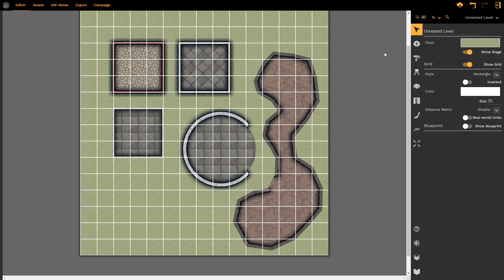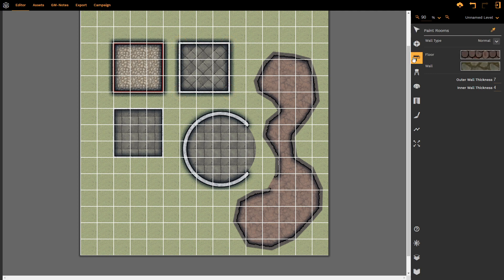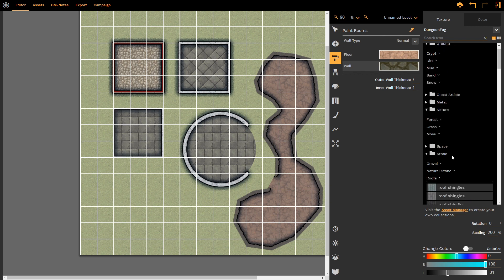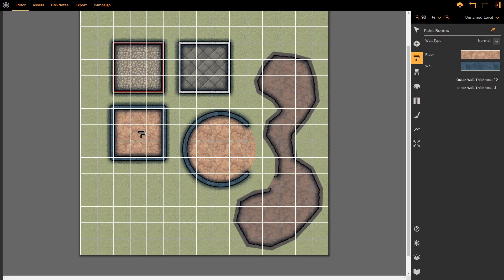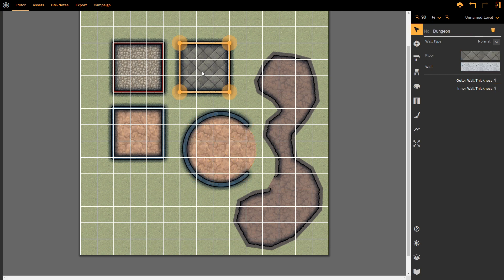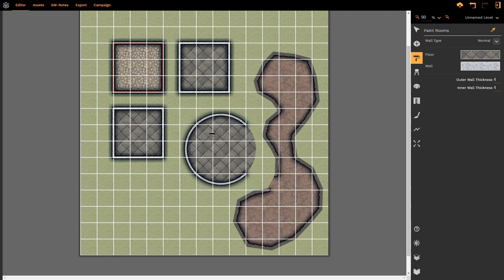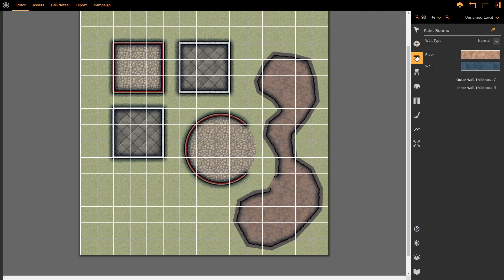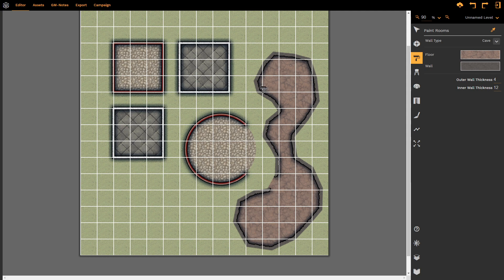Using The Paint Room Tool | Battlemap Editor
An in-depth look at the paint room tool and how to utilize it to quickly change the appearance of rooms.